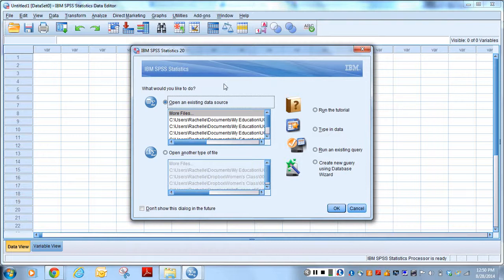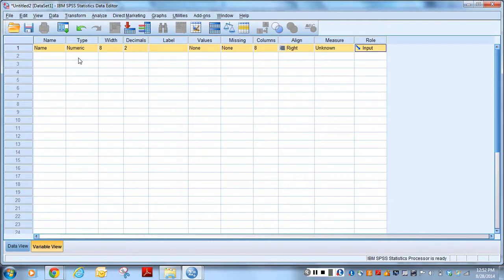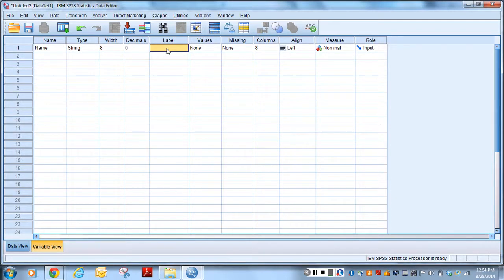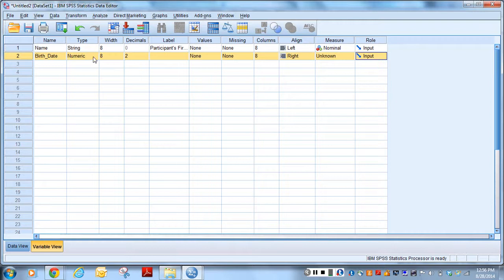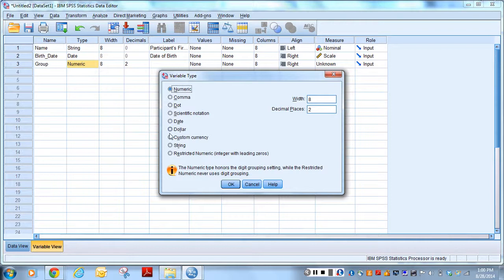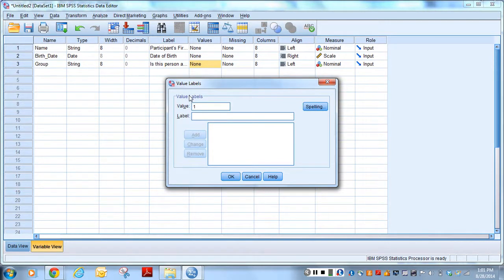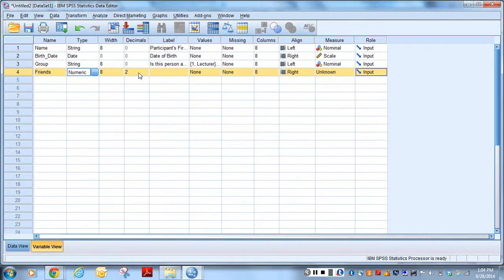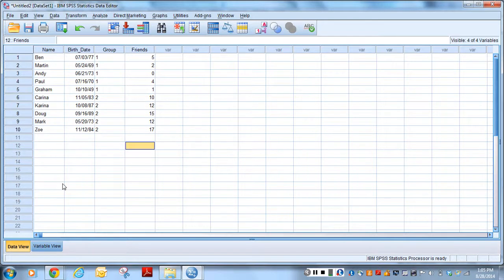Intro to SPSS